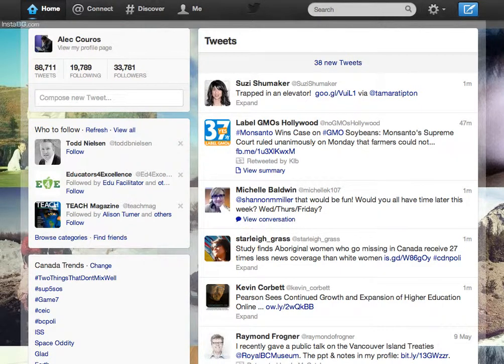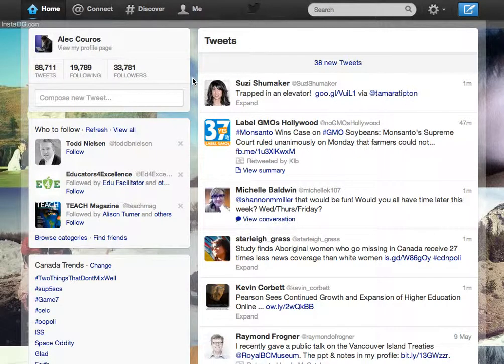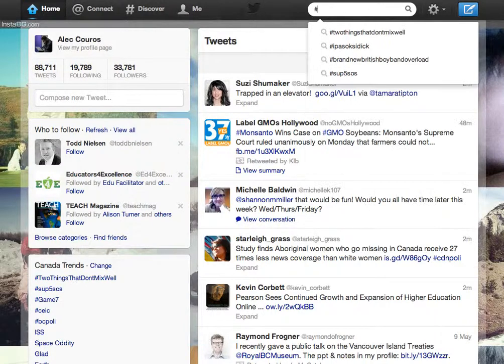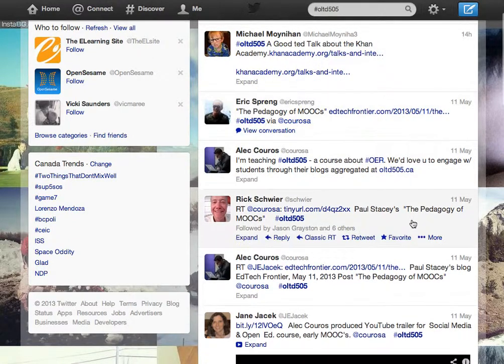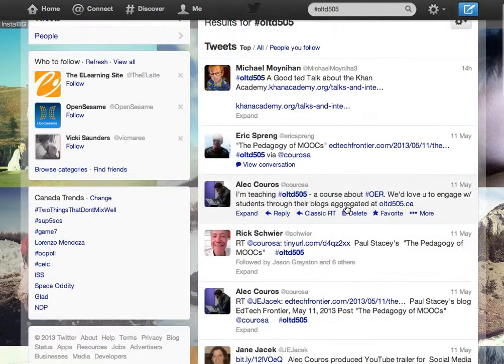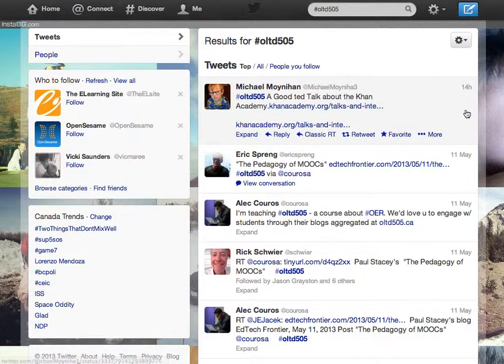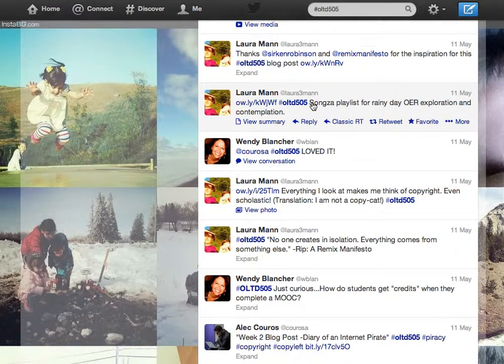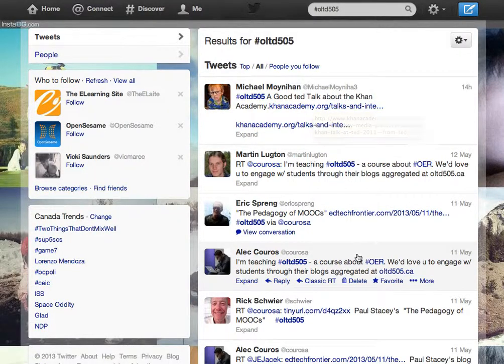Following the oltd505 Hashtag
Quick tutorial on following the oltd505 hashtag with Twitter's web search.